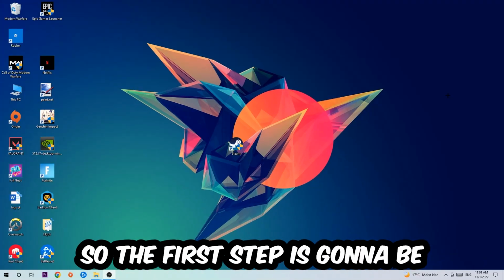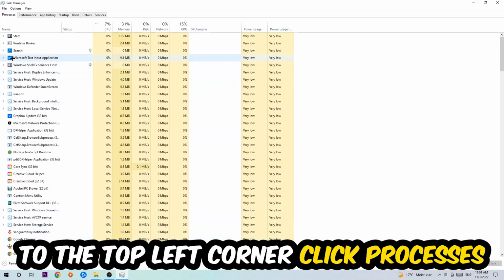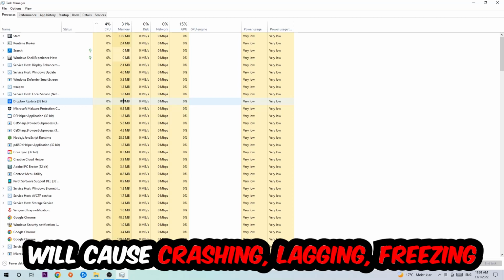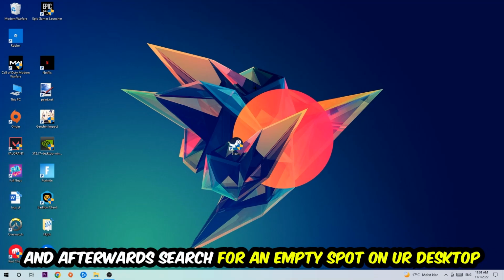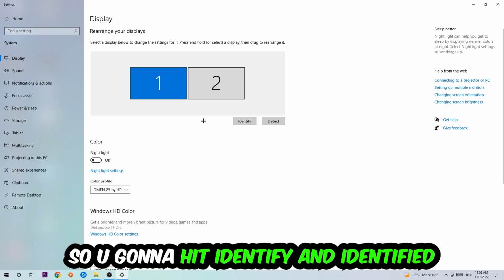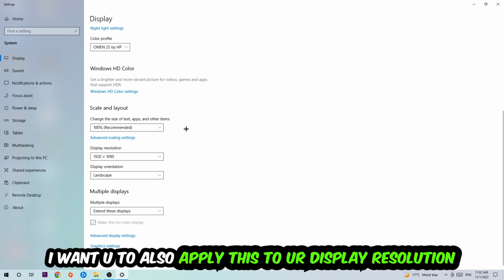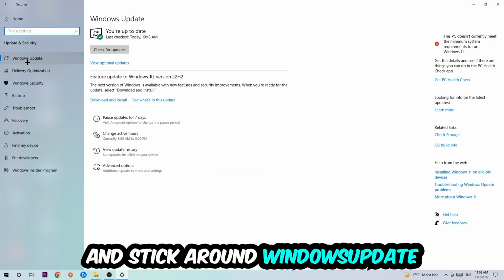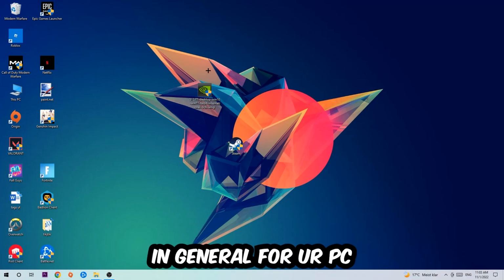Planet Zoo – How to Fix Crashing, Lagging, Freezing – Complete Tutorial